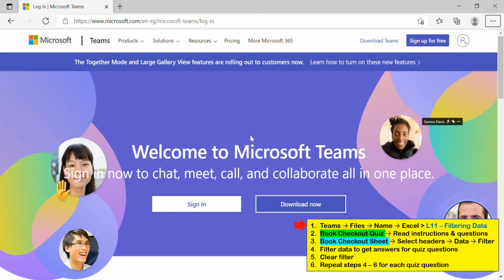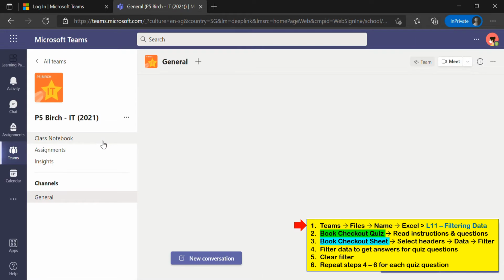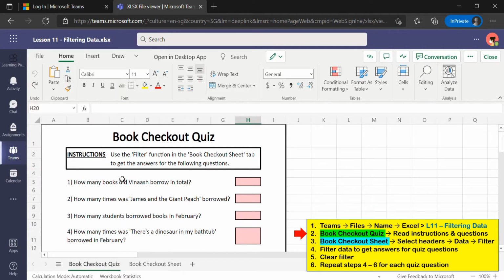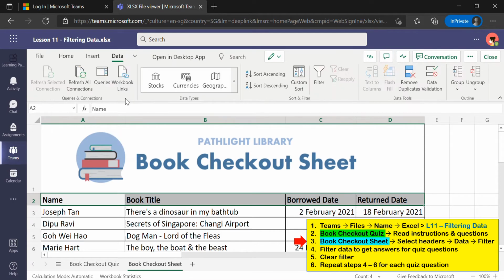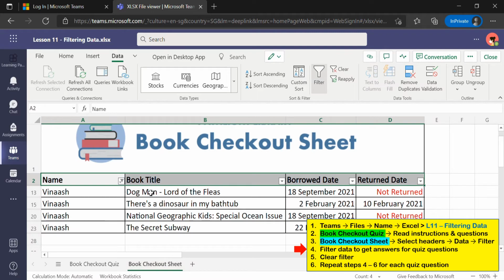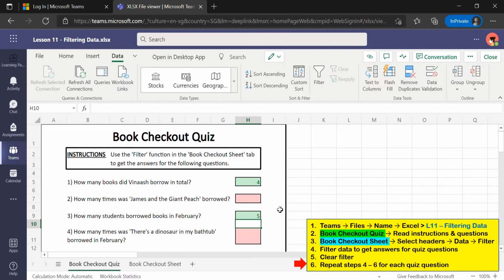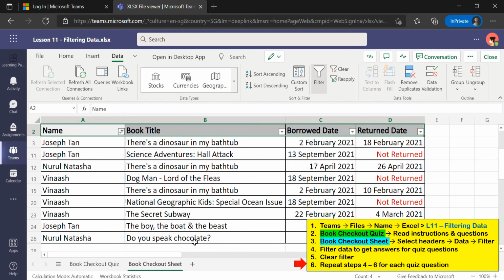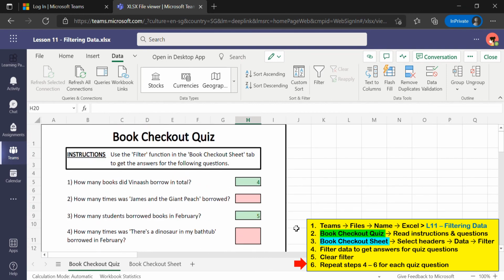[HBL] Excel - Filtering Data (Activity Demo)